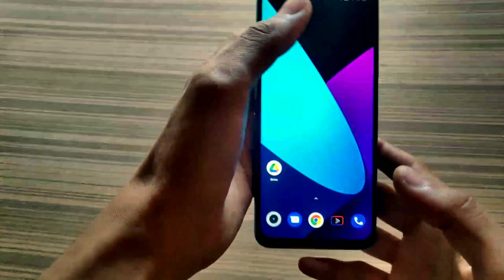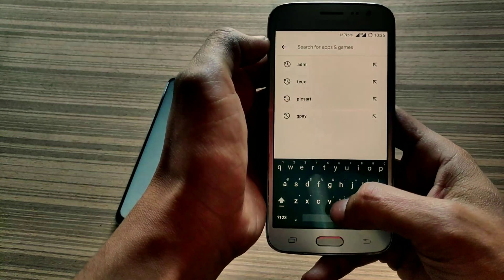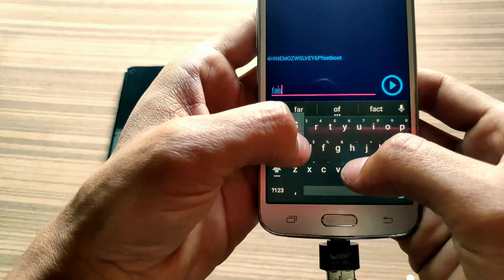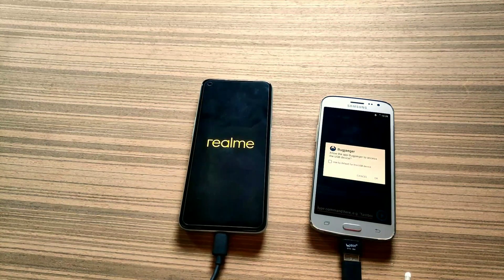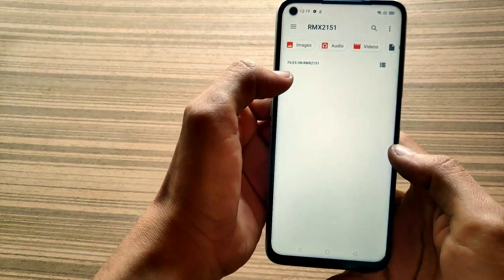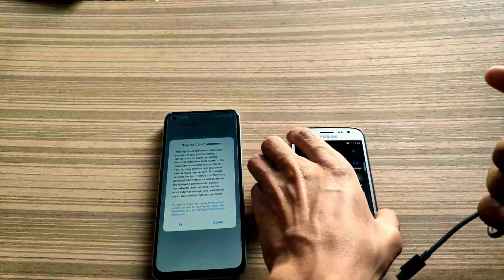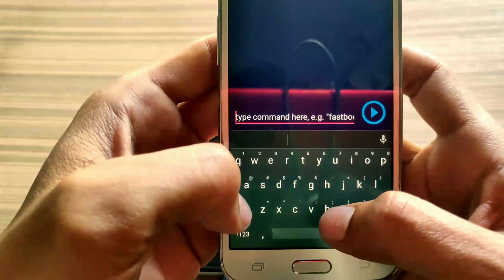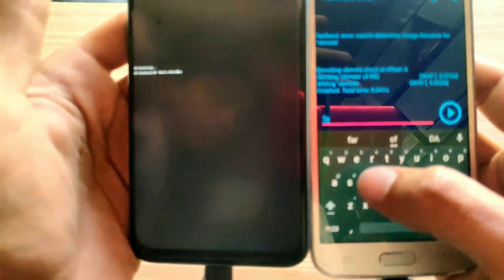root realme 7 without TWRP or PC | unlock bootloader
Do you want to root your realms 7 or narzo 20 pro ? If you answer is yes then you are on right place.
In this tutorial you'll learn, You can root any phone without computer system or any custom recovery.

Required things :
1.Any phone which you want to root.
2.An secondary phone which supports OTG.
3.This video.

Commands :
 • adb reboot bootloader
 • fastboot devices
 • fastboot flash boot "patched_boot.img"
 • fastboot --disable-verity --disable-verification flash "vbmeta vbmeta.img"
 • fastboot reboot

Note - change " " with boot and vbmeta address